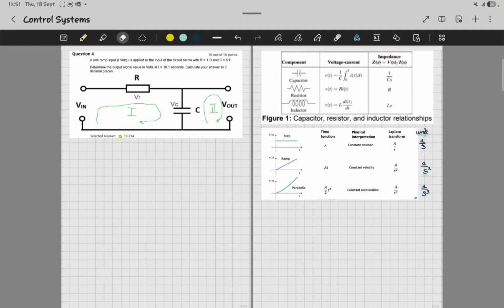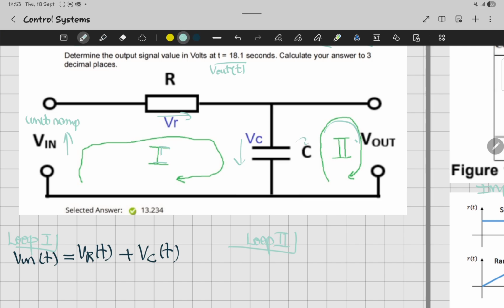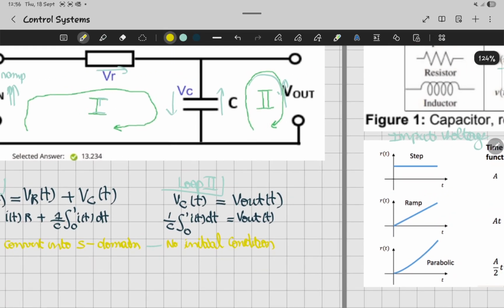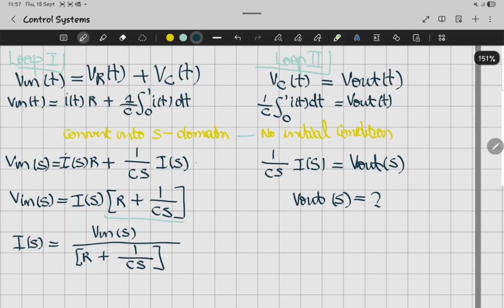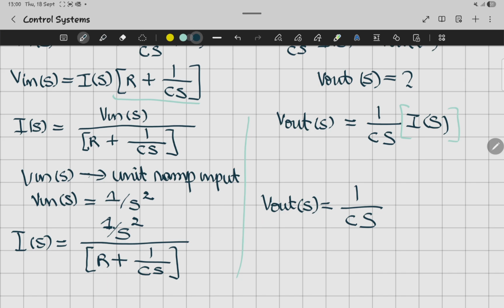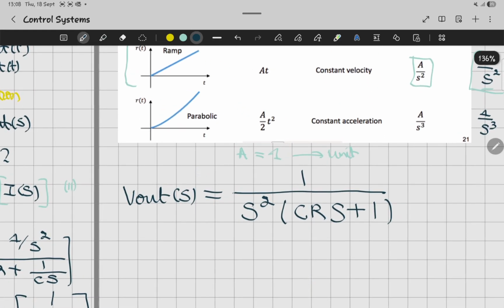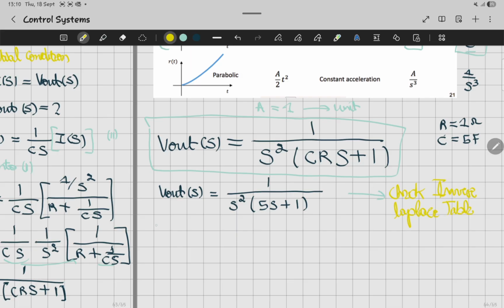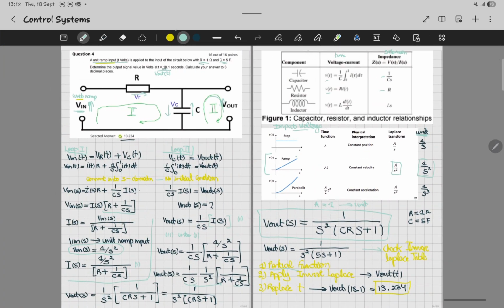Solving for Vout in R-C Circuit with Unit Ramp Input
This video demonstrates how to solve for the output voltage (Vout) in an R-C circuit with a unit ramp input. It covers the application of Kirchhoff's Voltage Law, the conversion of the circuit equations into the s-domain and solving for Vout using the unit ramp function. The video also introduces the concept of partial fraction decomposition for more complex cases and the final steps for obtaining Vout in the time domain.